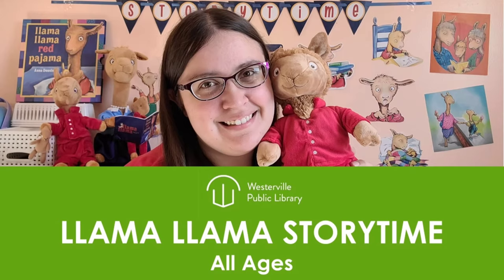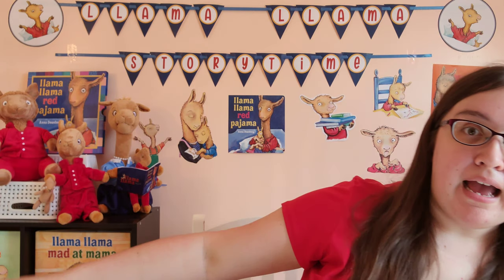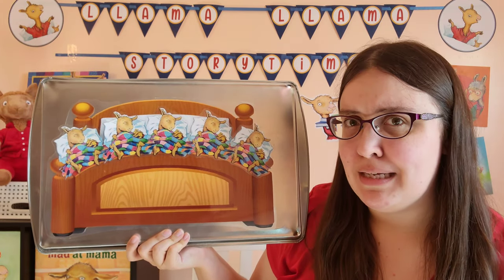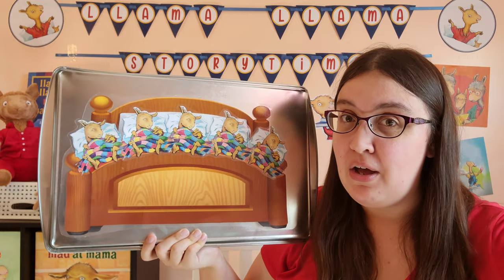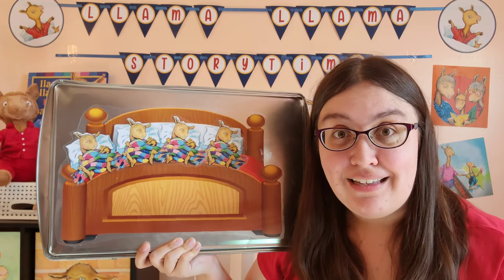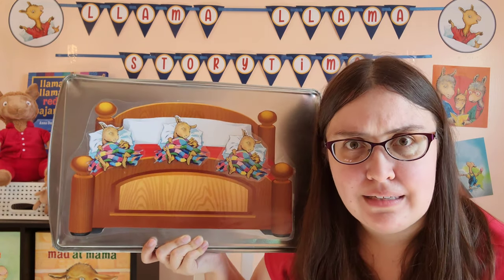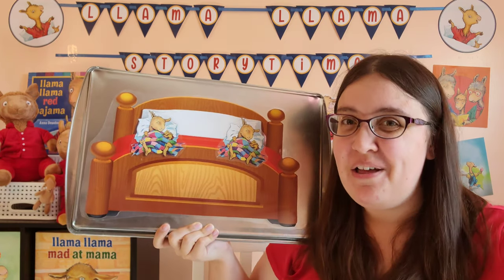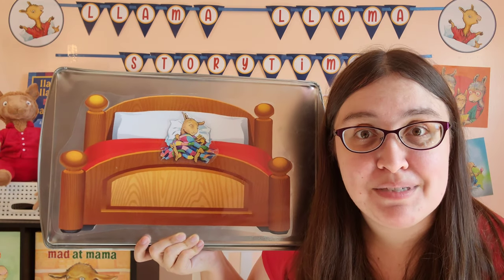Llama Llama Storytime - Five in the Bed (with Annamarie)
Welcome to virtual Llama Llama storytime with Annamarie (designed for all ages). Follow along with a magnet activity using the lyrics below.

FIVE IN THE BED

There were five in the bed,
And the little llama said
"Roll over! Roll over!"
And they all rolled over
And one fell out.